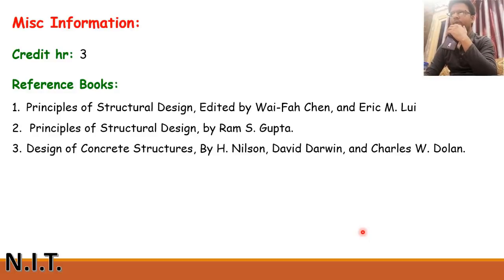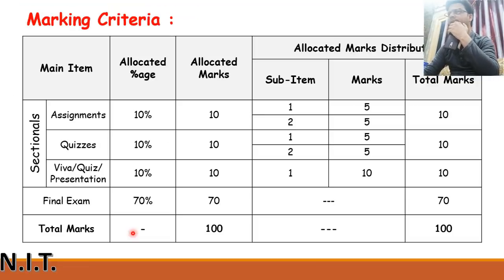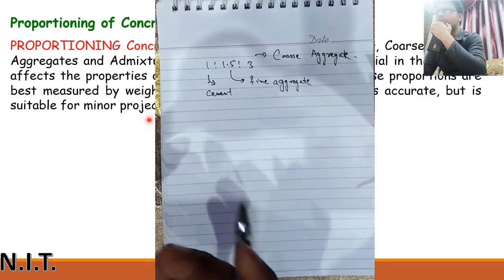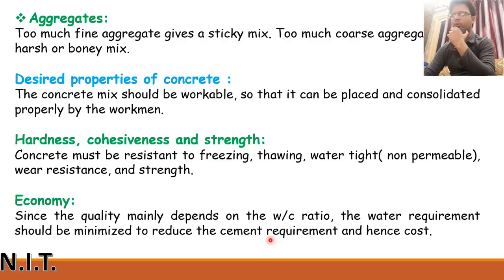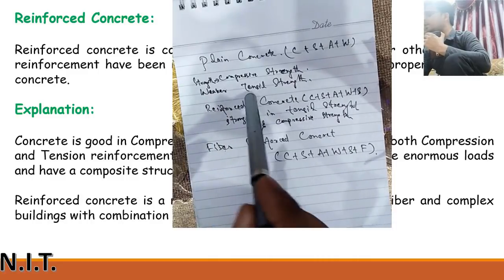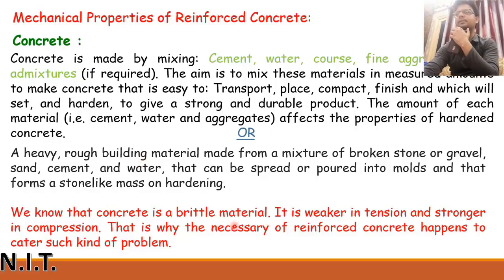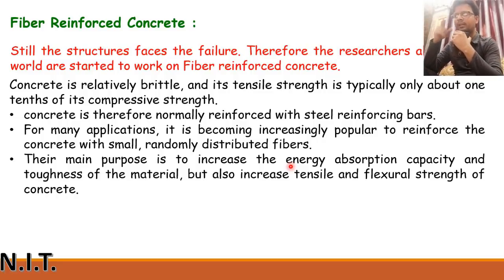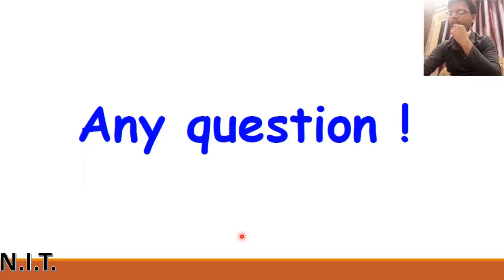Principles of Concrete Structure Design || Mechanical Properties of Fiber Reinforced Concrete || FRC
In This Video :
A course of civil engineering is introduced, the name of the course is "Principles of Concrete Structure Design". In this course you will learn the basic principles and background knowledge of gravity design. Along with that you will also learn all the structure members design in single story manual design project.

In this first lecture two chapters are explained, the one is called introduction to principle of concrete structure design and the second one is called mechanical properties of reinforced concrete,

Mechanical Properties of Fiber Reinforced Concrete -  fiber reinforced concrete mixes were compared with plain concrete to investigate the effect of fibers on the mechanical properties of fiber reinforced concrete

Fiber Reinforced Concrete Ppt Xpowerpoint

 Fiber reinforced concrete (FRC) is concrete containing fibrous material which increases its structural integrity

Fibre Reinforced Concrete (FRC) is gaining an increasing interest among the concrete community for the reduced construction time and labor costs
Steel fiber reinforced concrete is a composite material having fibers as the additional ingredients, dispersed uniformly at random in small percentages, i
Glass fiber reinforced concrete or GFRC is a type of fiber-reinforced concrete

[22] was based on the mechanical and dynamic properties of coconut fiber reinforced concrete (CFRC)

Mechanical properties of glass fiber reinforced ceramic concrete

* Stay up to date to get benefit from tutorials of civil engineering software and to get entertained from entertainment package